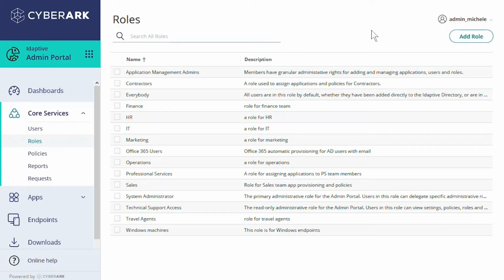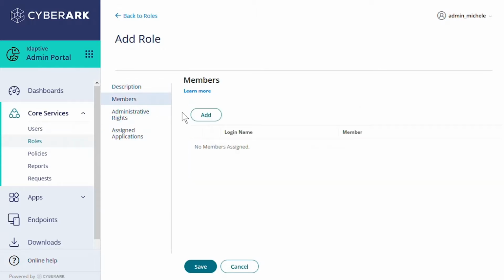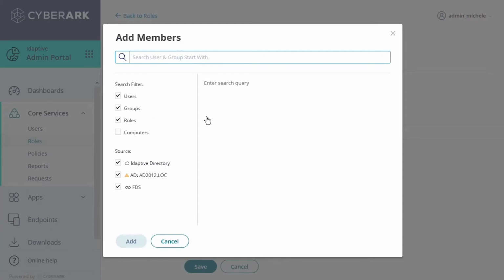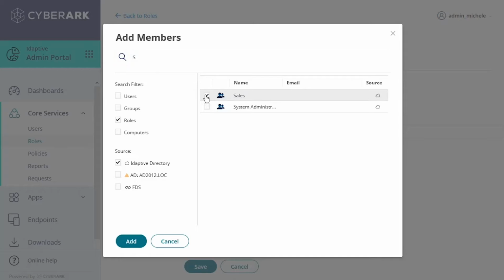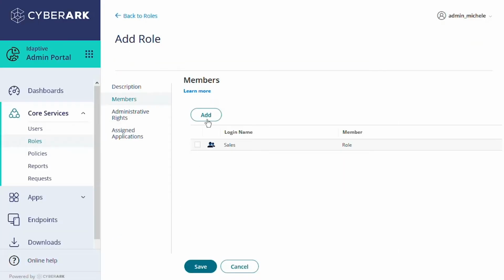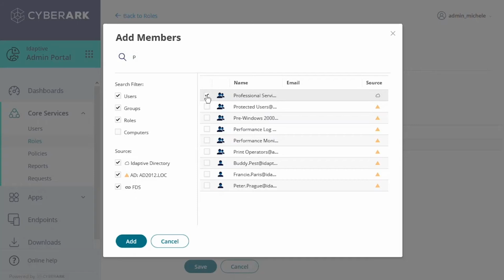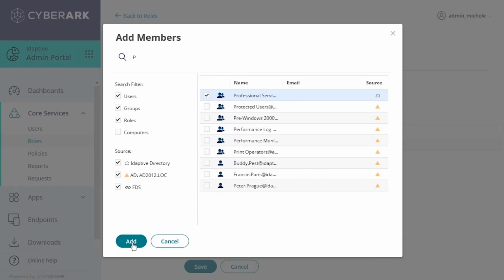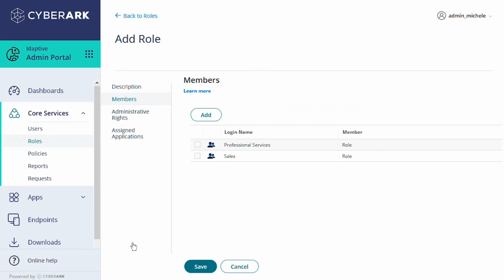How to Nest User Roles - CyberArk Identity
Learn how to nest user roles in this video. Roles make it easy to apply policies and applications to a combined group of users.

Learn more about how you can advance your skills and knowledge to get the most out of your CyberArk solution